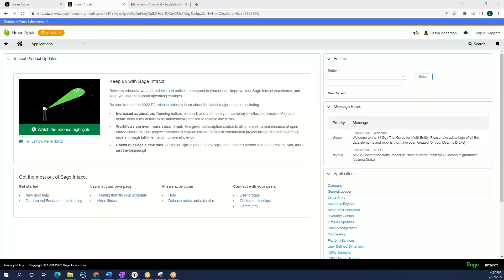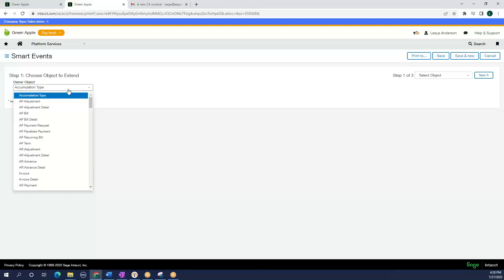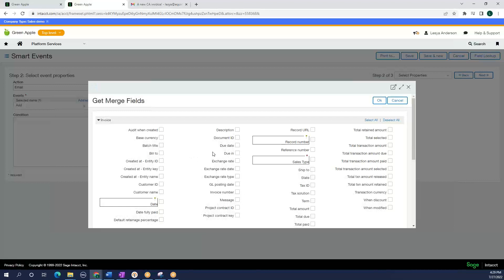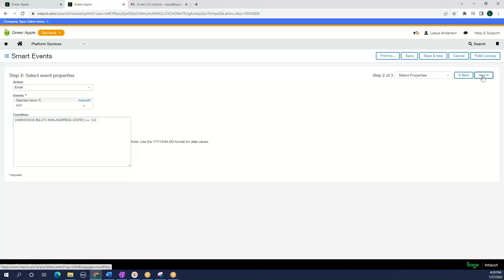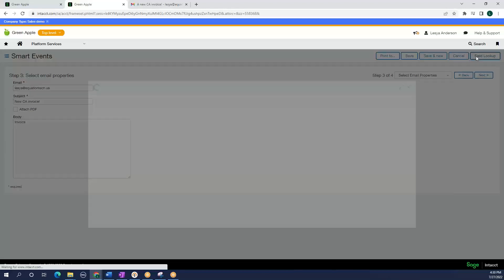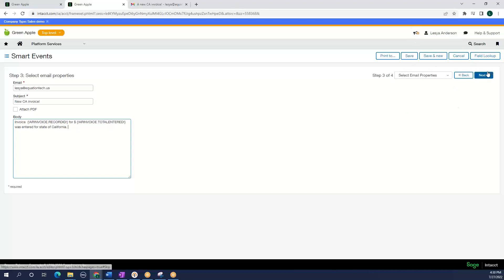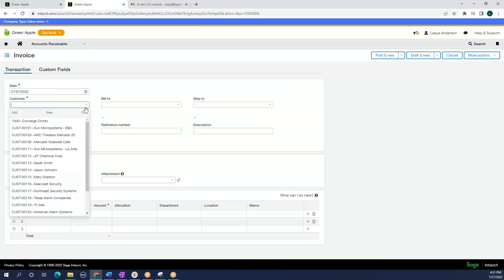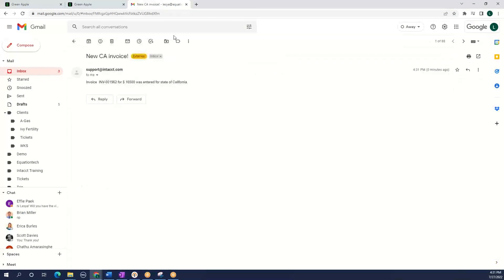Sage Intacct Smart Events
You can configure Smart Rules and Smart Events to continually monitor your Sage Intacct database waiting for something specific to happen — and then act on that action.